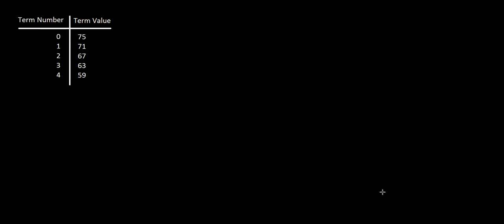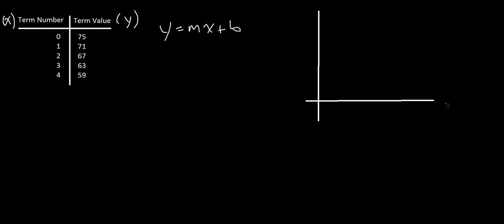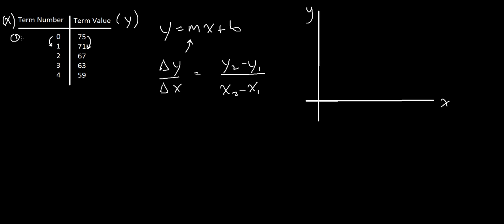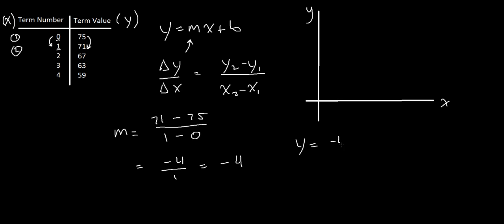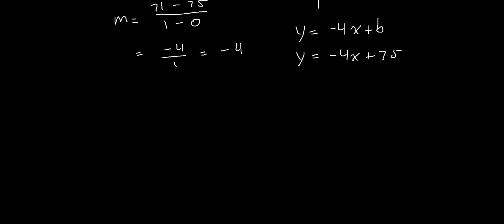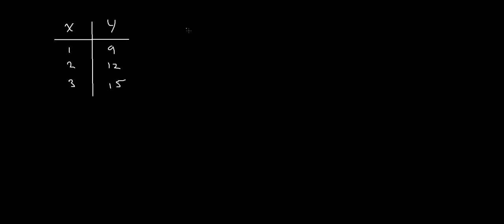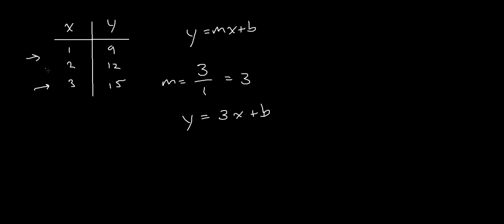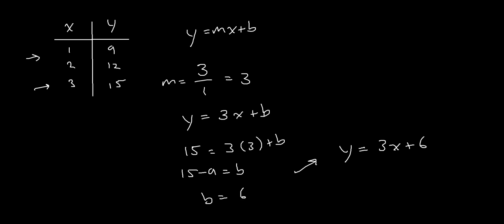Creating a linear function